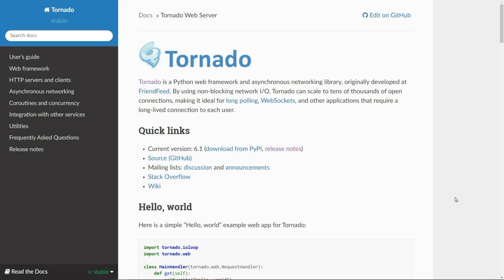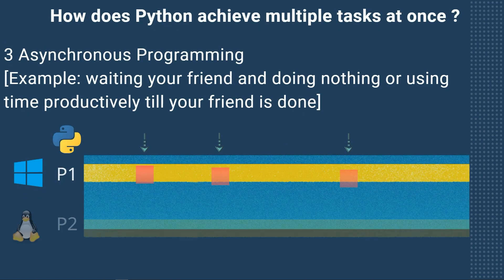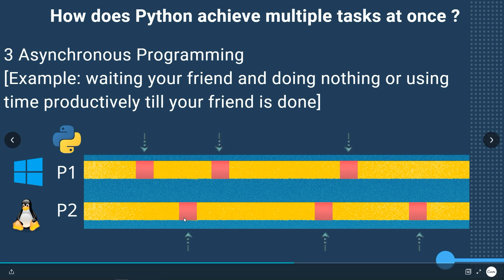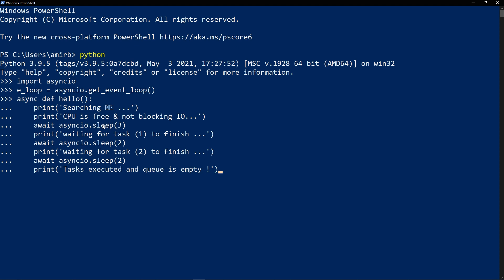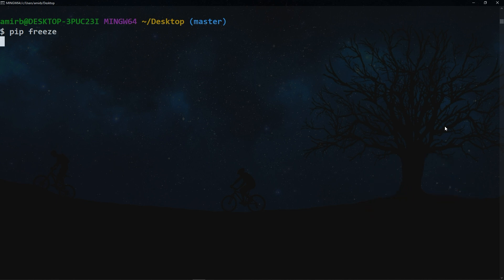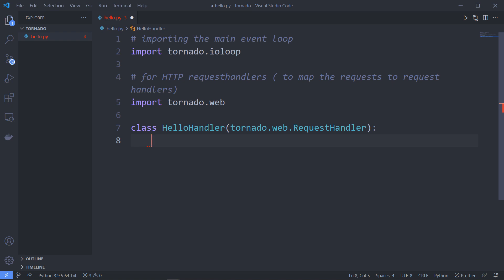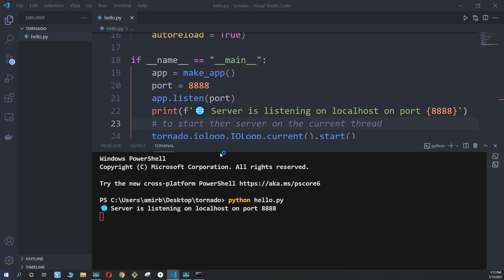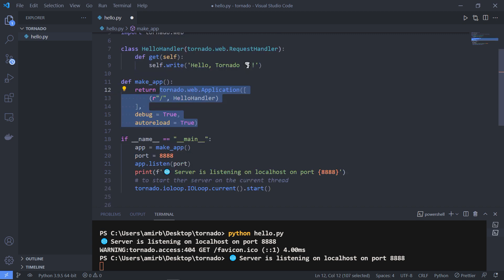🌪️ Tornado: High-Performance Python Framework: Introduction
Learn about Tornado, the Python framework built for high-performance applications with thousands of concurrent users. Tornado can effortlessly manage 10K connections at once, thanks to its non-blocking network I/O. This framework ushered in asynchronous programming in Python 3.5 through AsyncIO.

📚 Tutorial Highlights:
📊 Types of Frameworks: 00:00
❓ What is Tornado: 00:44
💡 Concurrent Programming: 01:39
🔄 Asynchronous Programming: 02:38
🌀 Event Loops: 05:23
💻 Async Coding Example: 05:58
🚀 Coding in Tornado: 09:24

Join us on this journey of unleashing the true potential of asynchronous Python programming with Tornado! 🎉🐍📺